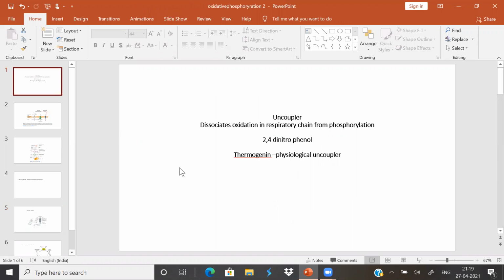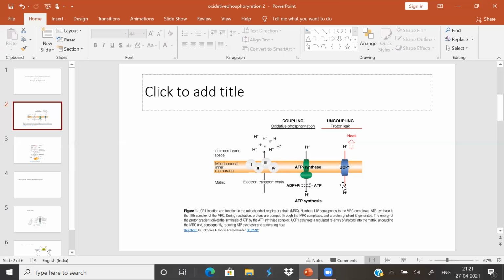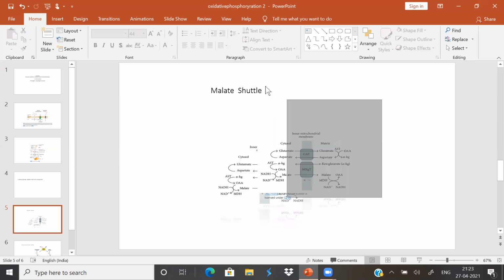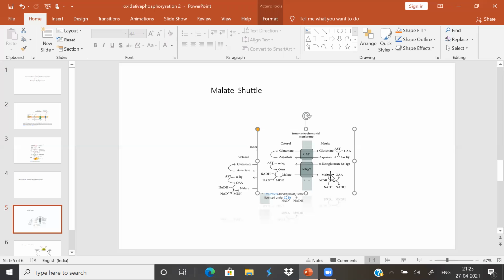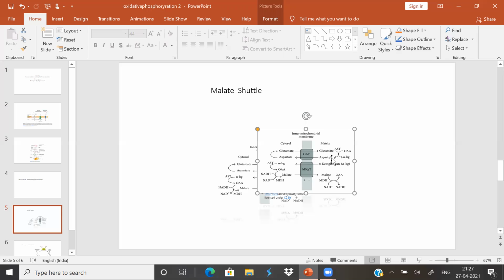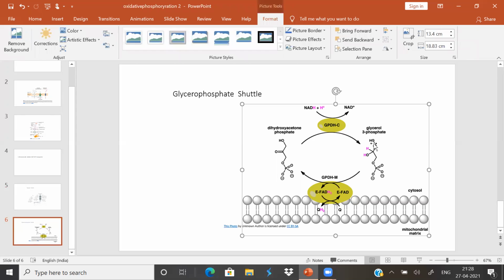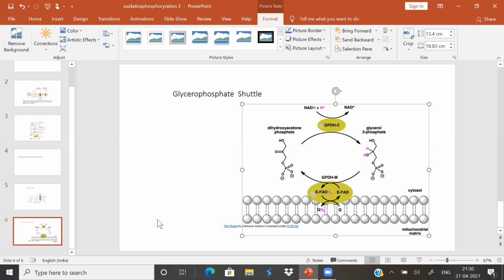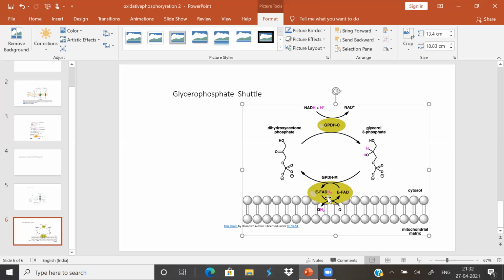Oxidative phosphorylation Part 2 by Prof. Keya Bera